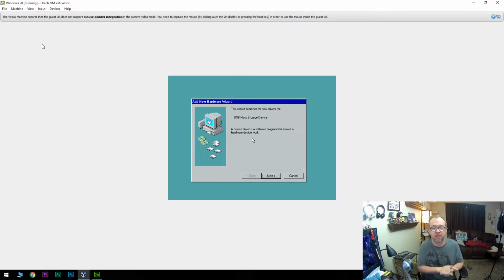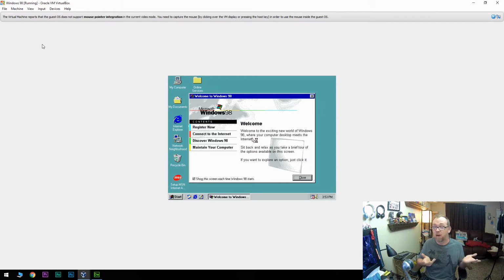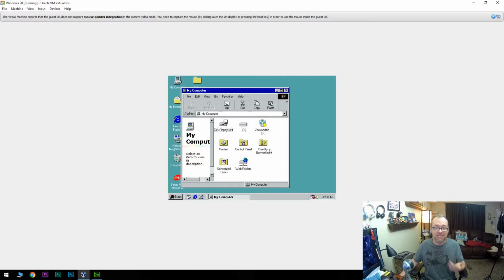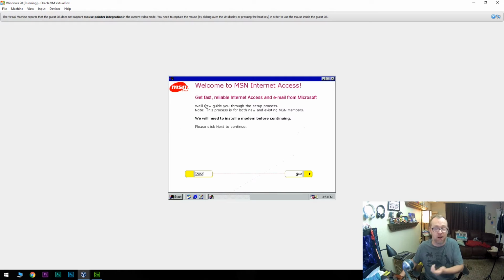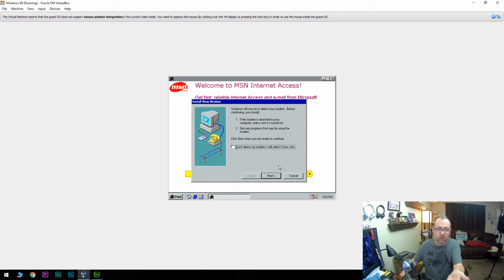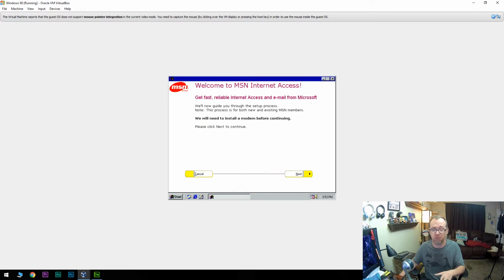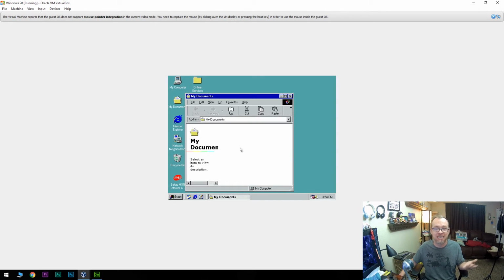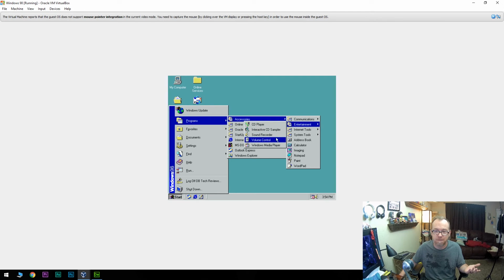Running Windows 98 on New(er) Hardware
Be sure to check out Ting to see how much money you can save on your phone bill!

To start things off with this new software series, someone asked why they couldn't run Windows 98 on their new Dell system.

It only took me a few minutes to get everything I needed before I was installing Windows 98 on a VMWare virtual machine.

It's SUPER fast, but the driver support just isn't what you would want it to be in order to run this as your daily driver operating system.

But why would you want to?